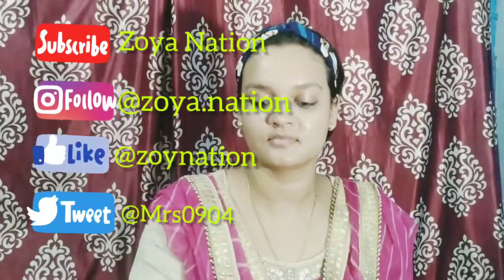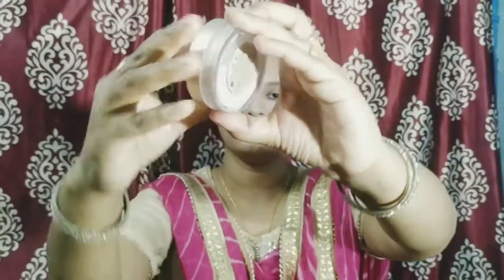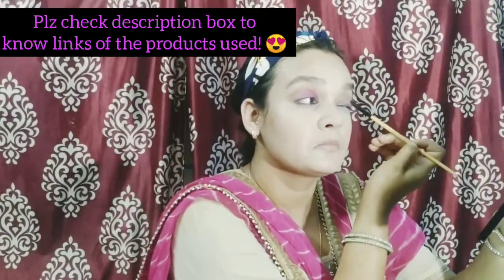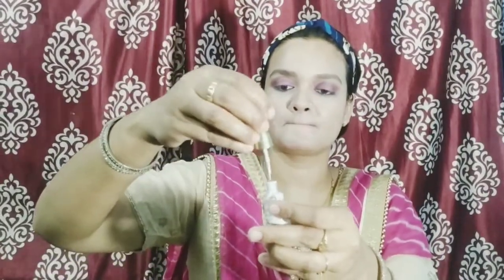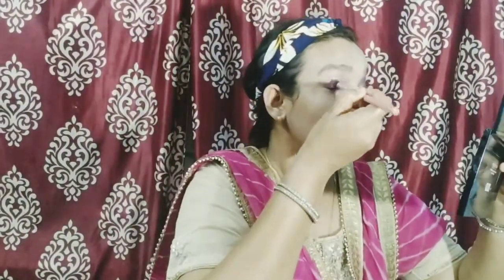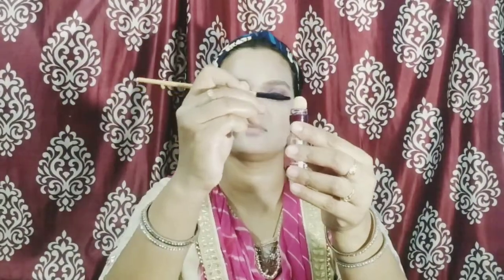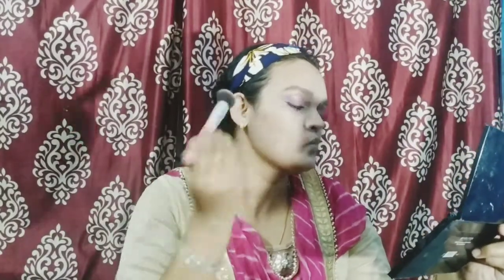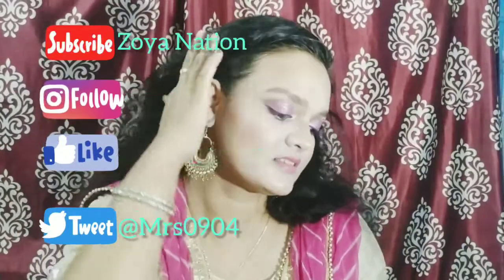Party look: shiny pink glam😍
Hi guys!

Enjoy this pink glam party makeup look! it has turned out to be very good. I know you guys are gonna love this video.. 😍🤗

(purchase links)

setting powder(loose face powder) -

makeup brushes I used in the video-

Plz check my video on how to contour, blush and highlight here-

 Plz check my video on easy eyebrows filling here-

Plz checkout the various pants trend summer 2020

With Love,
Zoya